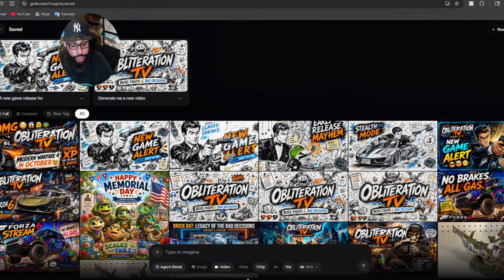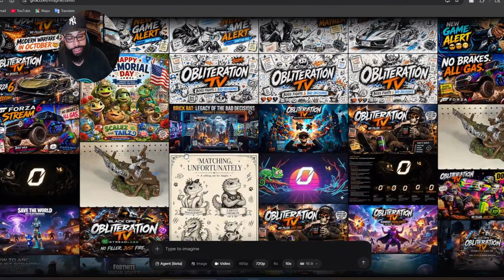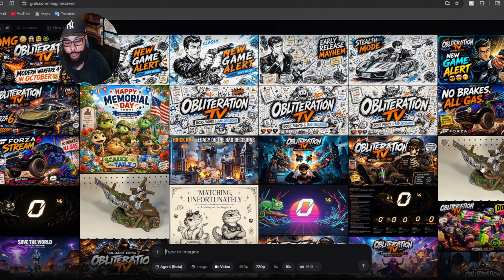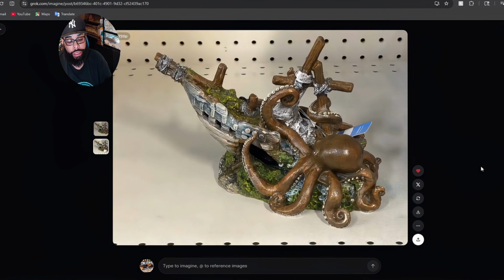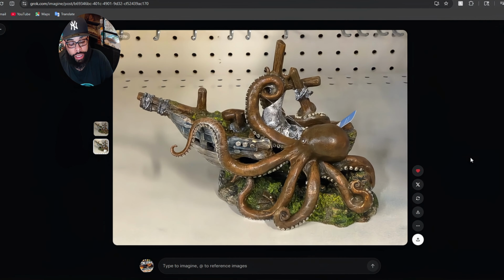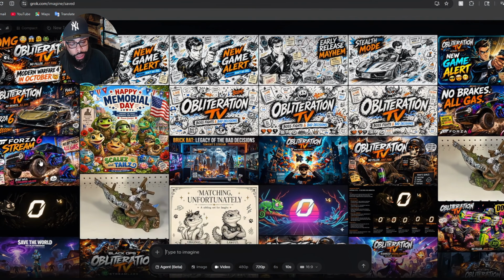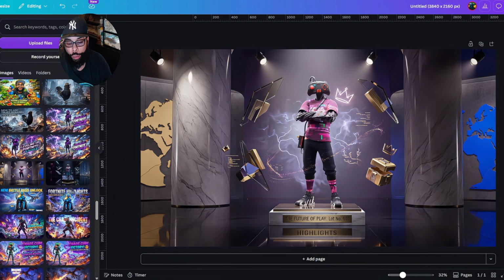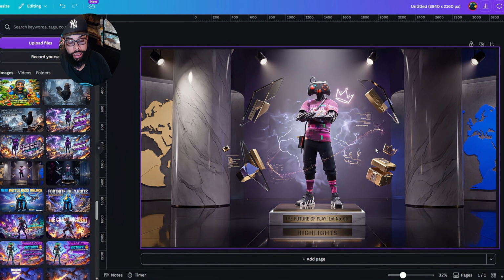How I Make YouTube Thumbnails That Actually Get Clicked | SCALEZ & TAILZ ACADEMY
Welcome to SCALEZ & TAILZ ACADEMY, where we turn ideas, chaos, animals, gaming, art, and a little bit of madness into thumbnails that people actually want to click.

In this video, I’m walking through how I create YouTube thumbnails from scratch — not in some boring textbook way, but in the real creator trenches. This is the process behind the colorful, satirical, high-energy thumbnails you’ve been seeing across Obliteration TV, Scalez & Tailz, and the whole creative universe we’re building.

Thumbnails are more than just a picture. They are the first impression. They are the billboard. They are the “hold up, what is this?” moment before anybody even hears your voice, watches your stream, or checks out your content.

In this course-style video, we’re talking about:

How to build a thumbnail idea before opening the editor
Why emotion matters more than perfection
How to use color, contrast, and chaos without completely losing the message
Why big readable text is still undefeated
How to make thumbnails that work on mobile
How to blend AI art, branding, logos, screenshots, doodles, and design tools
Why your thumbnail needs a story, not just a cool picture
How to create a style that people recognize over time

This video is not about making a perfectly clean corporate thumbnail. This is about building something with personality. Something loud. Something funny. Something that feels like you.

For me, that means mixing together gaming energy, animal education, comic book chaos, pen-and-ink doodles, bright color, funny captions, and the SCALEZ & TAILZ / Obliteration TV flavor. Some signal, some noise, and just enough imperfection to keep it alive.

The goal is simple:

Create thumbnails that stop the scroll.
Create thumbnails that tell the viewer what they’re getting.
Create thumbnails that match your brand.
Create thumbnails that make people curious enough to click.

This is the beginning of the SCALEZ & TAILZ ACADEMY HOW TO COURSE side of the mission — helping creators, animal lovers, streamers, small business owners, and dreamers learn how to use modern tools to build better content.

We’re not waiting for permission.
We’re not waiting until everything is perfect.
We’re building the dream in real time.

From aquarium service to reptiles, from gaming streams to AI artwork, from thumbnails to full creative systems — this is all part of the bigger picture.

SCALEZ & TAILZ ACADEMY is about showing the process, not just the final product.

So grab your coffee, your bad ideas, your good ideas, your messy screenshots, and your wild imagination.

Let’s turn clicks into chaos.

Powered by SCALEZ & TAILZ
Where Animals, Art, and Education Intersect.

Obliteration TV
No filler. Just fire.